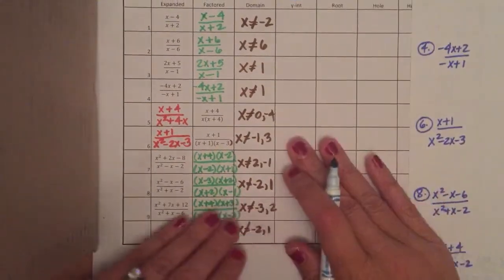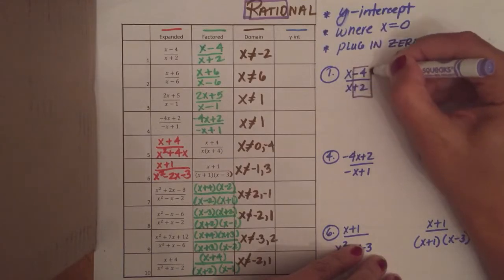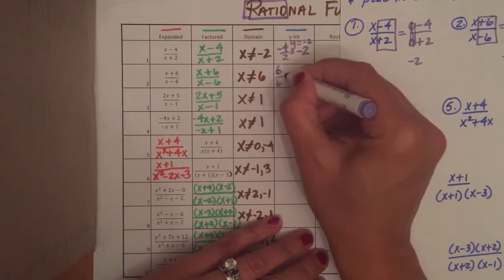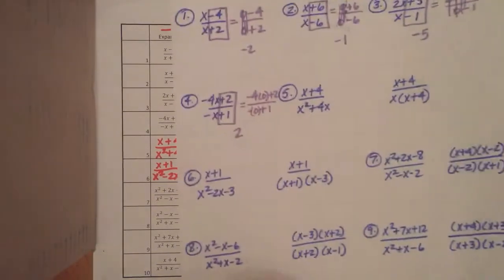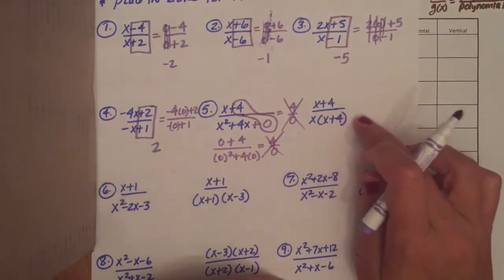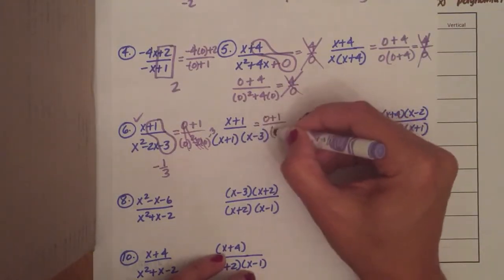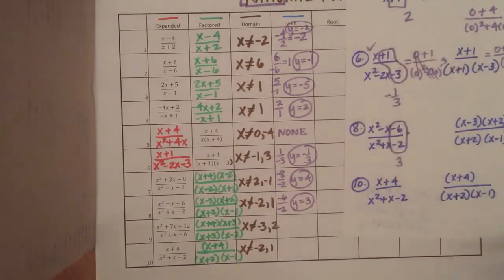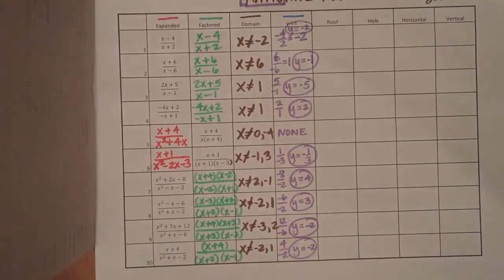Finding the Y-Intercept of a Rational Function